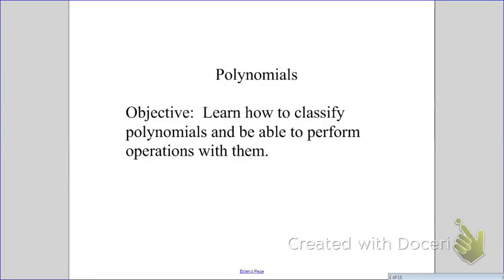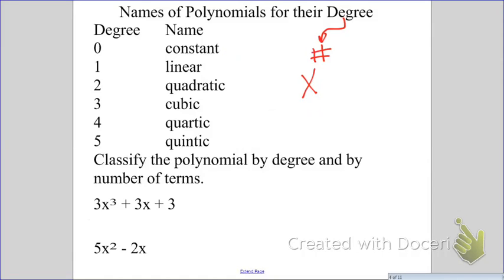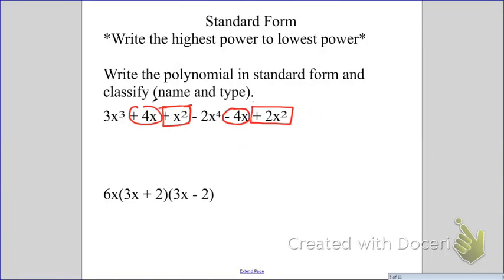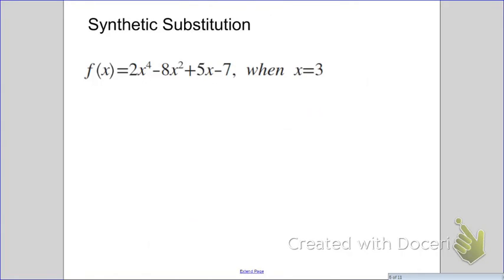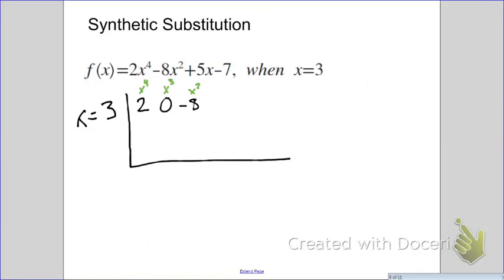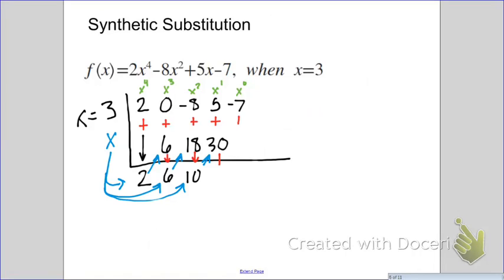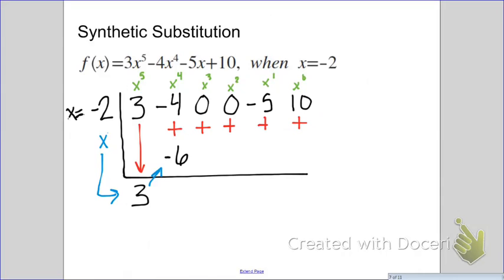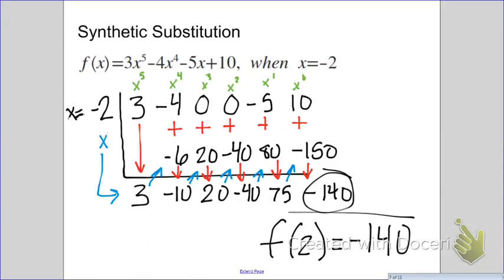6.2 Polynomial Names and Synthetic Substitution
6.2 Polynomial Names and Synthetic Substitution